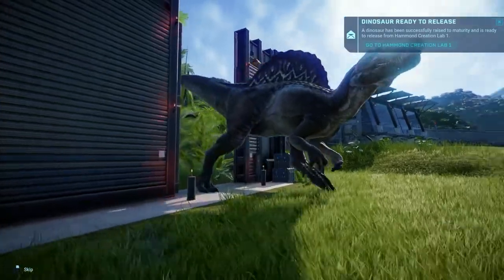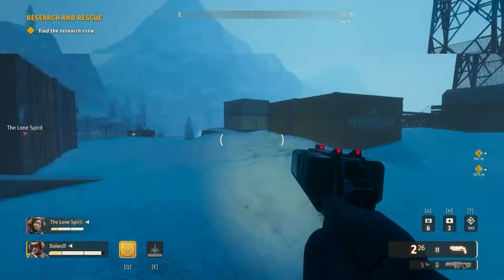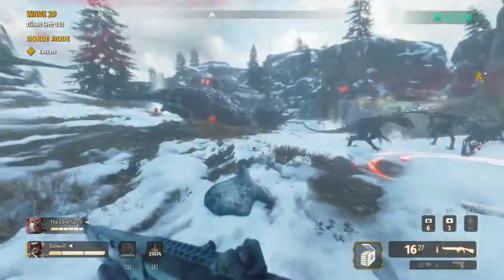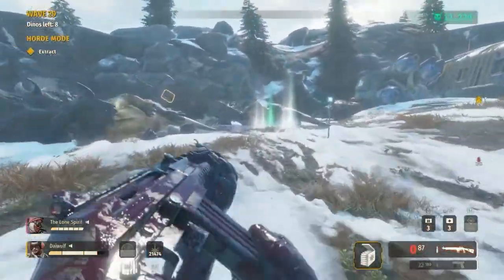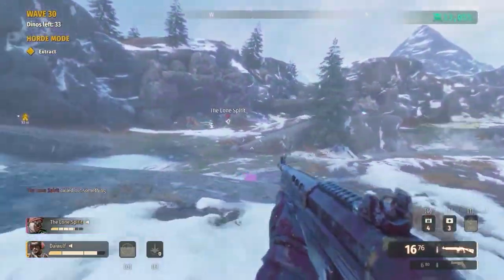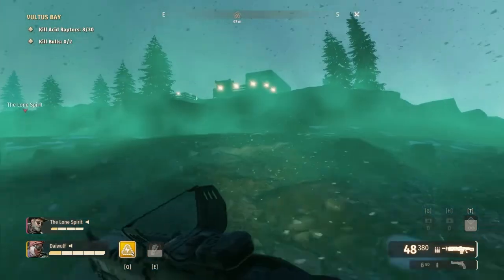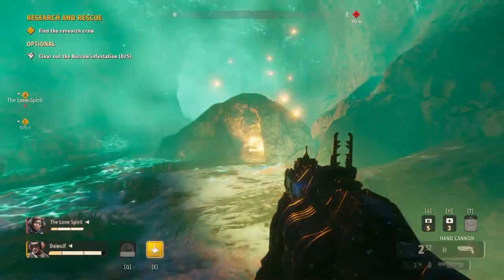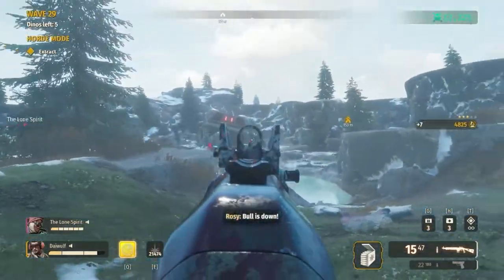Second Extinction || An Honest Review || Will it Survive?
Hope everyone is having a good day, here's another video.

It's my opinion of the latest "Dino Game" called Second Extinction, it's you or the dinosaurs.

Editing and Thumbnails: Ellie aka @renderificyoutube!